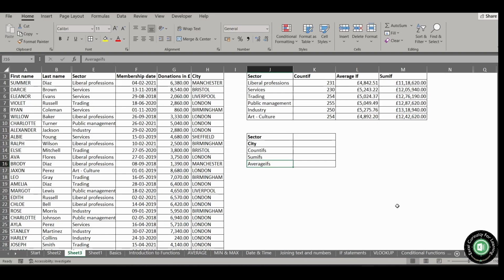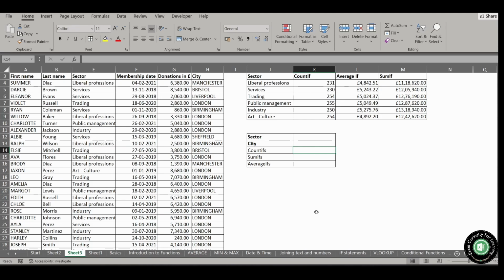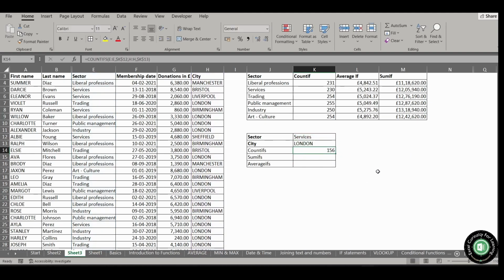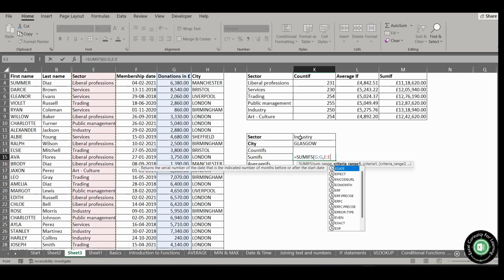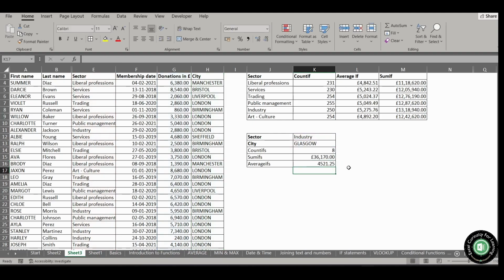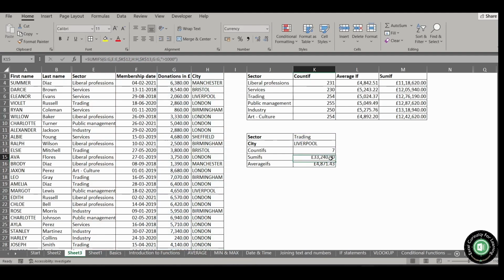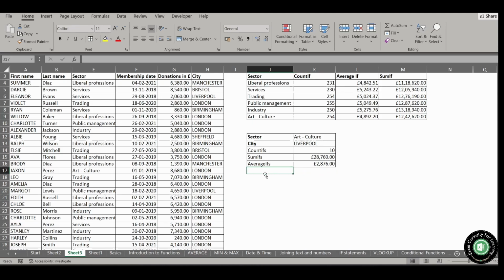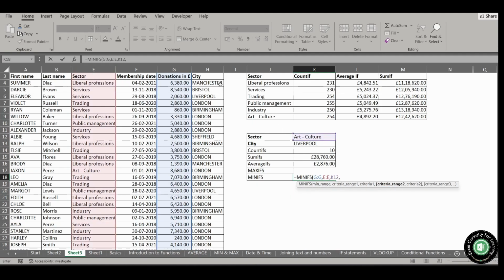Excel learning - Powerful function after IF - Part 3 - 2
Excel is very crucial and is required in mostly all fields of work these days. Knowing Excel before starting your new job can make you more efficient and aids to increase your speed at the workplace.

BENEFITS OF LEARNING ADVANCED EXCEL :

The amount of data available is increasing day by day, so in order to comprehend it, you need to summarize and analyze it. This is only possible if you know the trick and skills of Advanced Excel.
A good resume can attract the eyes of any employer and increase your chances of getting a high paying job due to your skill set. An Excel training also teaches you how to build a great resume.
With Excel you can actually learn something useful and most importantly, its application in the real world is very necessary these days.